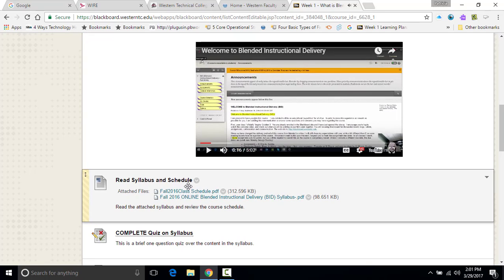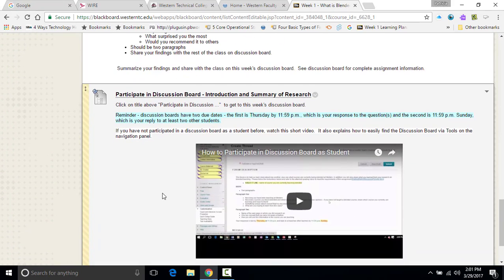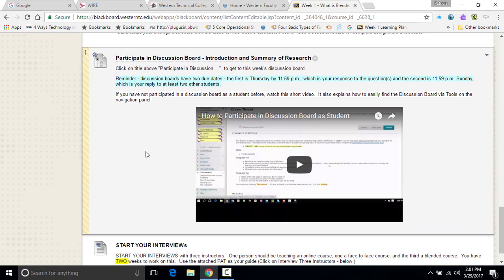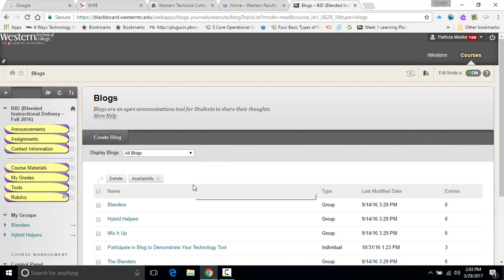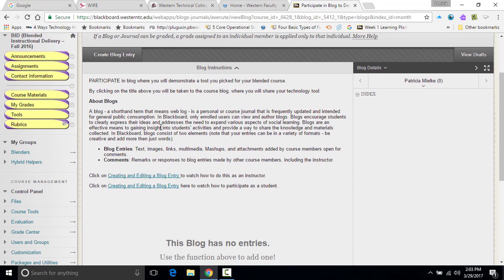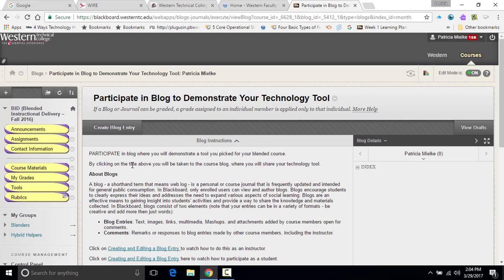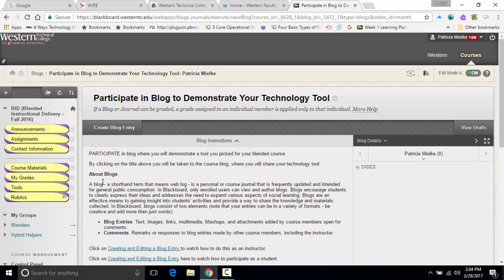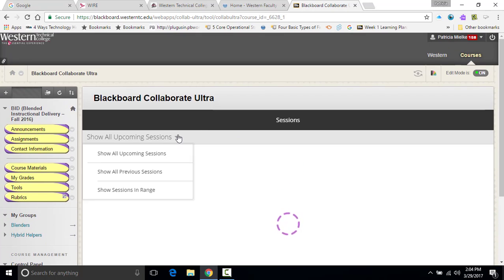Creating Community in Blackboard for Your Online Course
This video provides you with examples of how you can create community for your online course, in Blackboard.